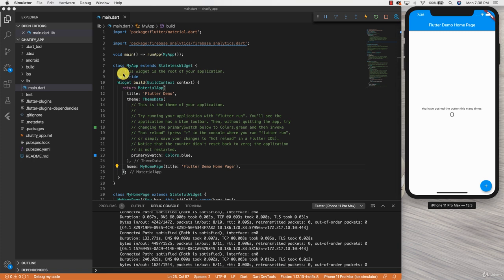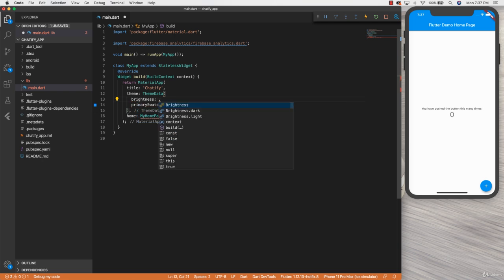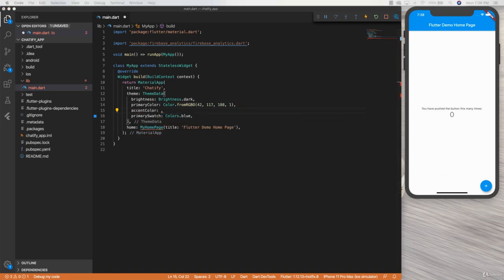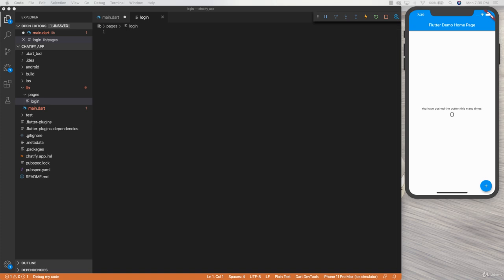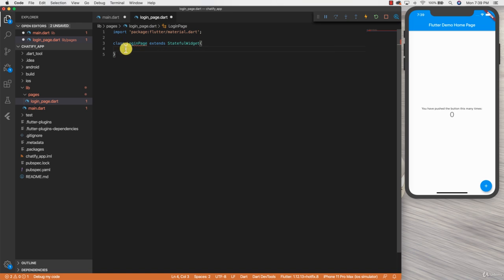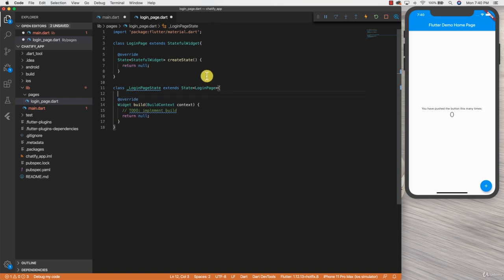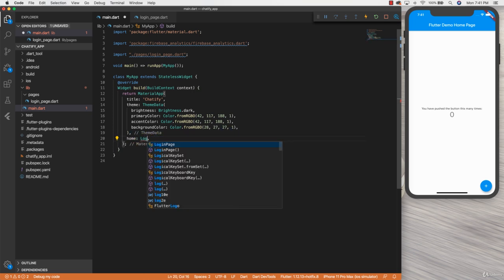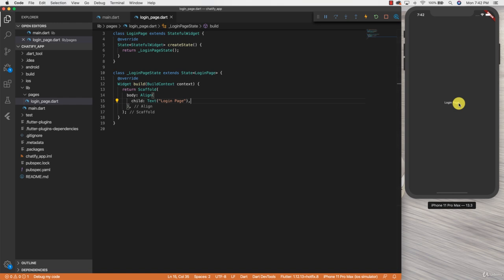5 Getting Started